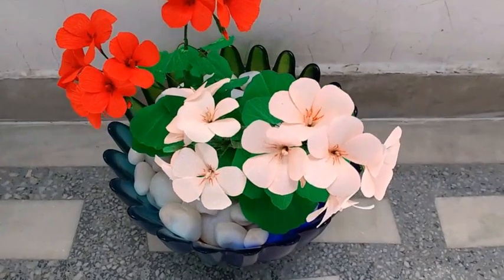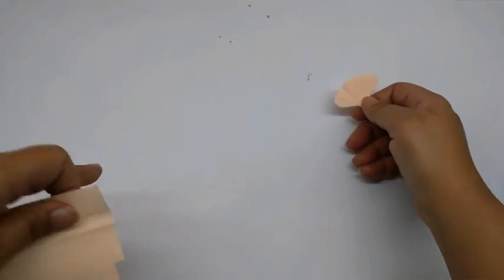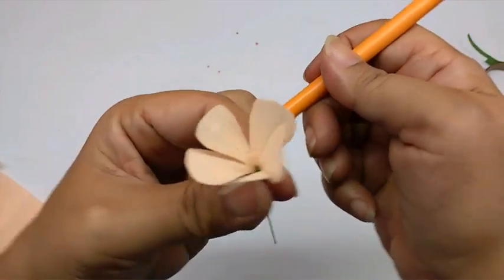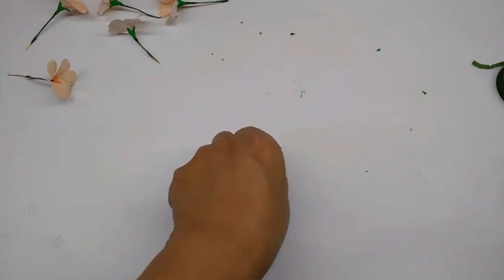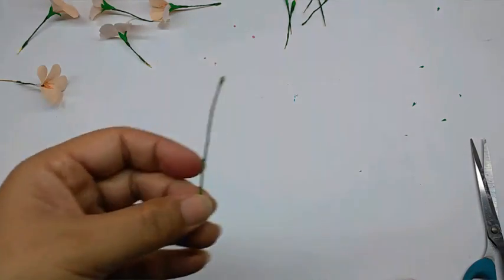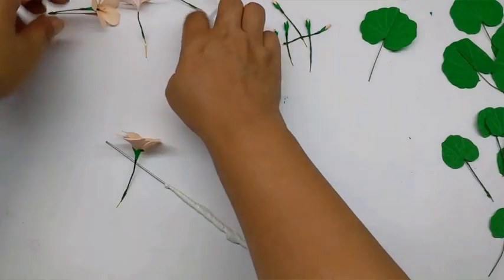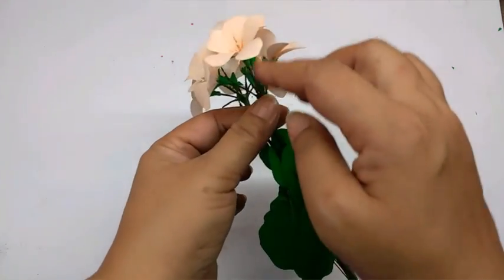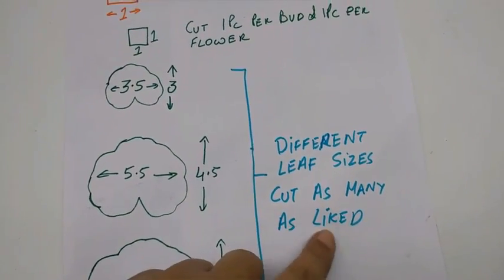How to make Paper Flowers Geranium / Cranesbills(Flower # 75)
A very pretty summer time flower in an easy tutorial with templates.
Some of my flower videos-